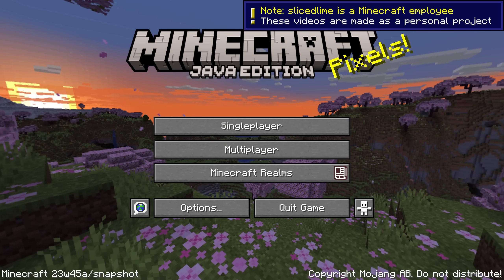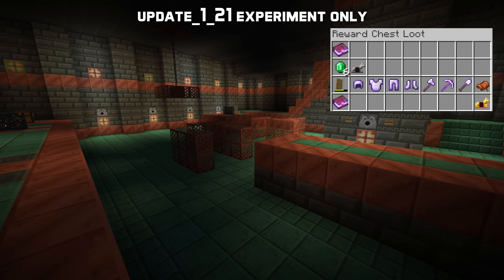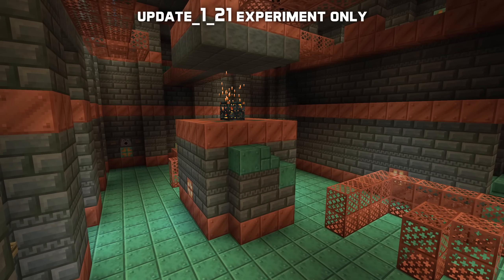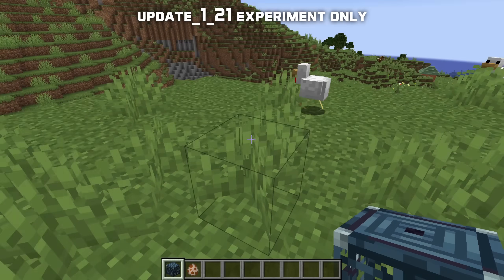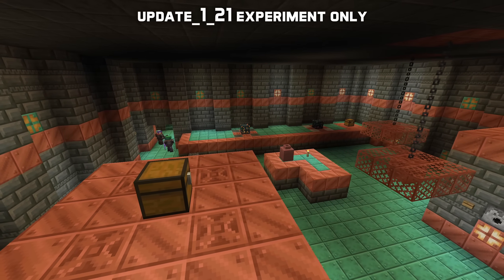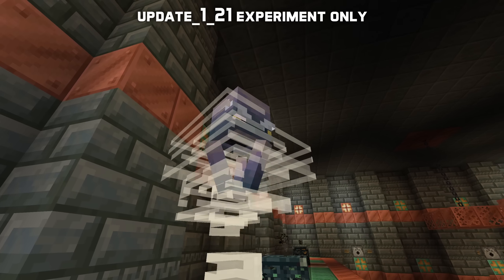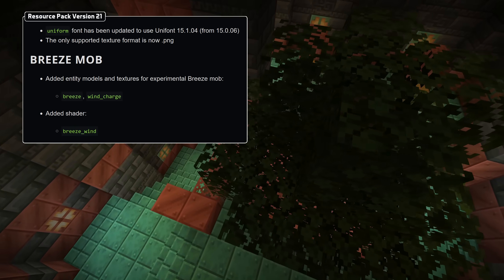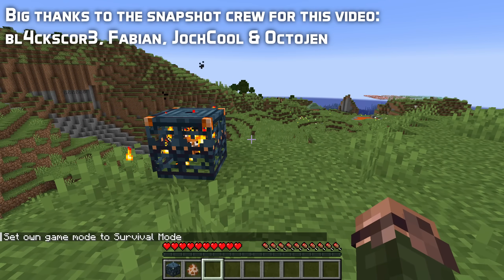News in Minecraft Snapshot 23w45a: Trial Chambers & The Breeze!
Snapshot 23w45a has arrived with Trial Chambers and the Breeze mob!

Introduction: 0:00
Trial Chambers: 0:15
Trial Spawners: 2:20
The Breeze: 4:06
Experimental Blocks and Items: 5:32
Sounds: 5:51
Gameplay: 7:01
Technical News: 7:30
Resource Packs: 7:37
Jigsaws: 7:55
Particles: 8:13
Commands: 8:24
Stability: 8:41
Thank You: 9:00

Thanks to bl4ckscor3, Fabian, JochCool & Octojen for the assistance!